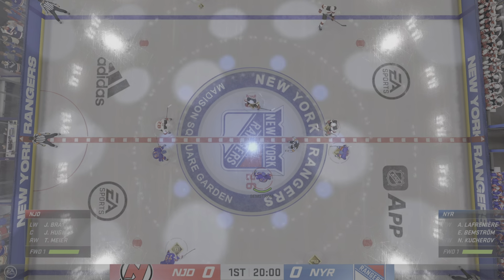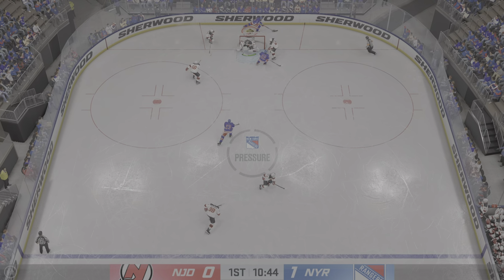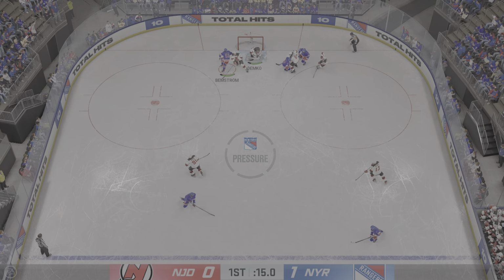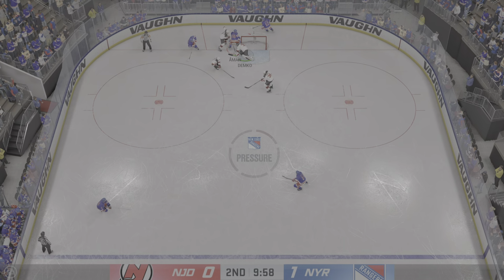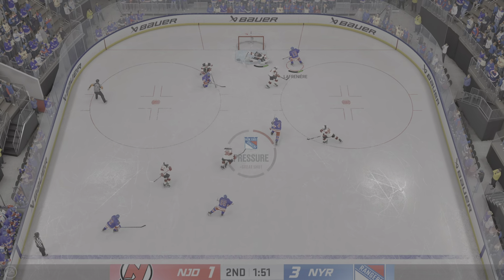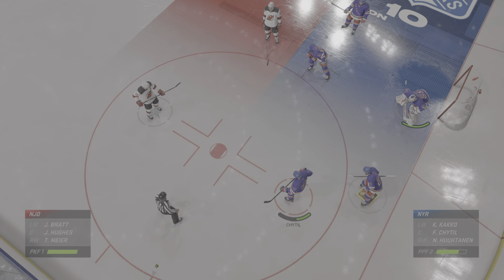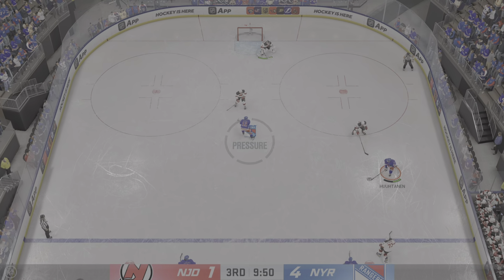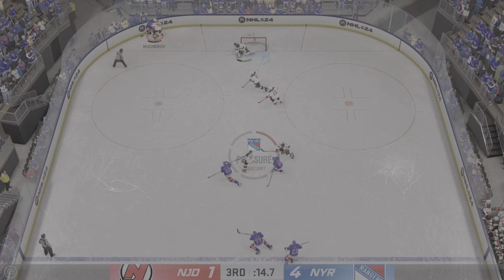NHL 24_Stanley Cup/ Play Offs /2 raund #2